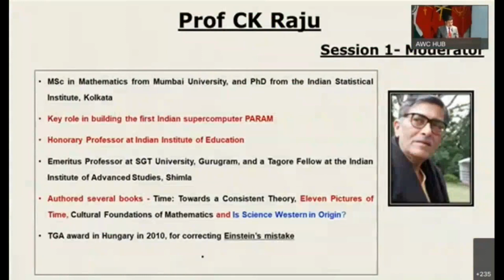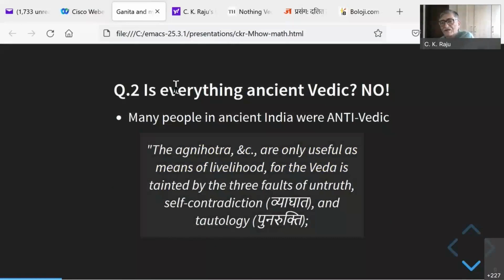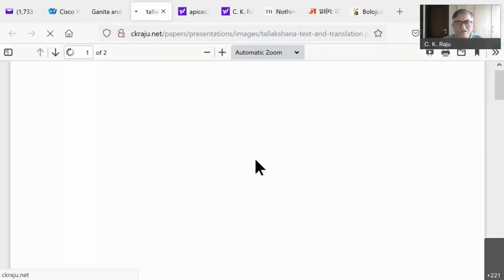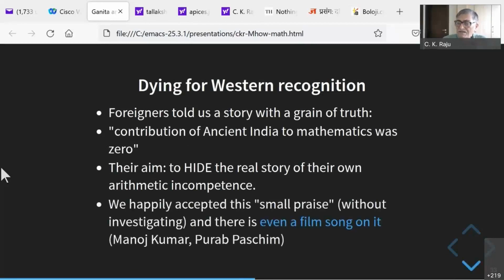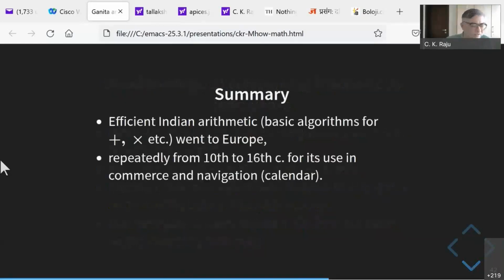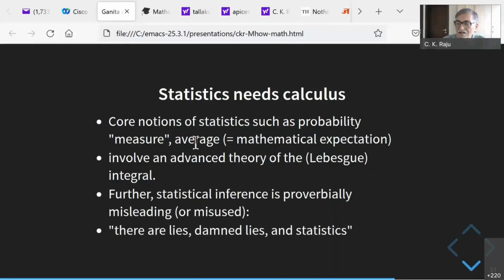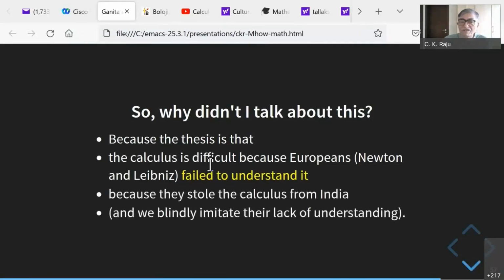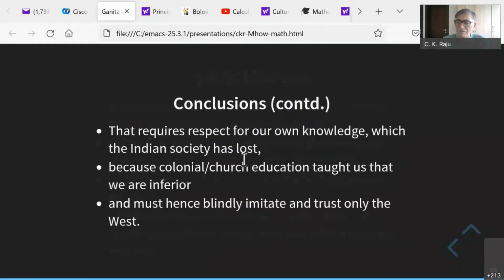Ancient India's contribution to mathematics (and its relevance to modern technology)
Talk at Army War College, Mhow (Military Headquarters of War?!) , during the Defence Tech Seminar 2021,  18 Dec, on "Ganita and modern technology". Some aspects of the presentation were skipped due to paucity of time. The full presentations  is available at

or in plain html format at

A related article on this issue in the context of technology development in the US  (California Math Framework) is at "California, Indian Calculus and the Technology Race - 1.  The Indian origin of Calculus and its Transmission to Europe"

(Part 2 is due to appear on the same website in the education section on 25 Dec 2021.)